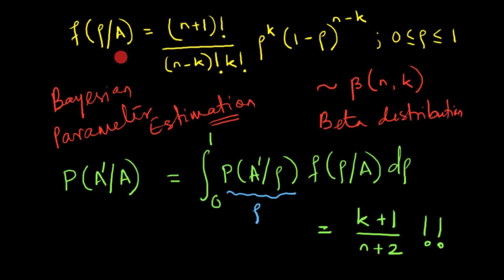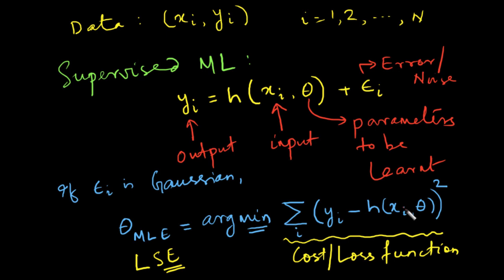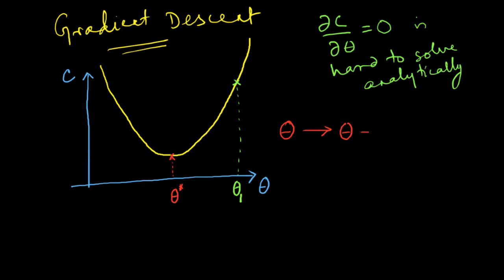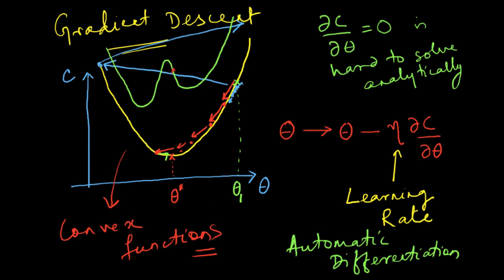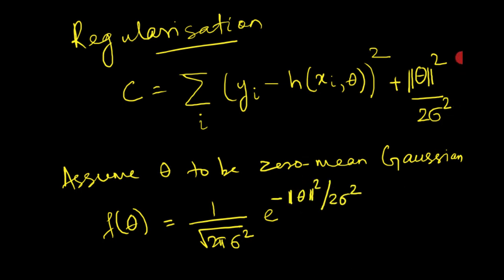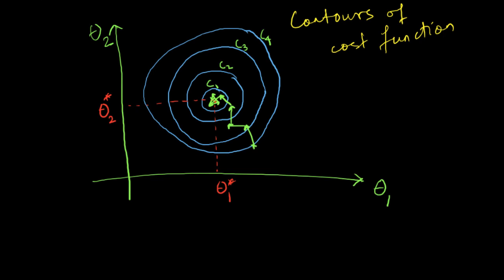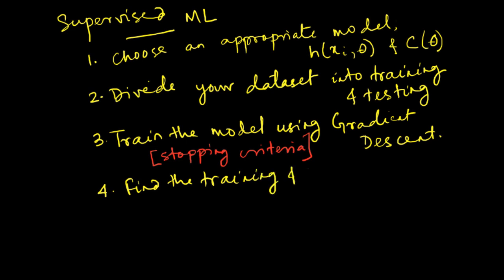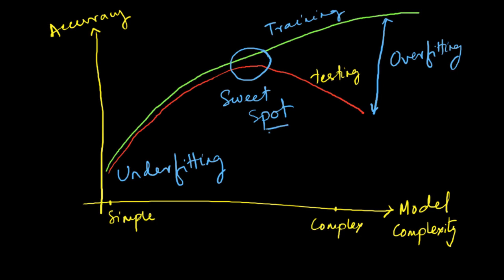Supervised Learning : Gradient Descent & Regularisation